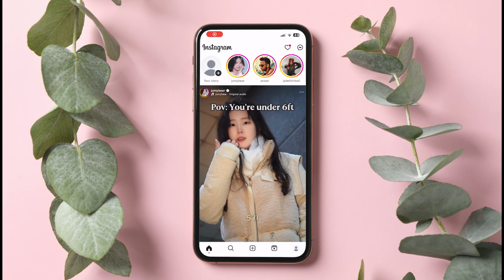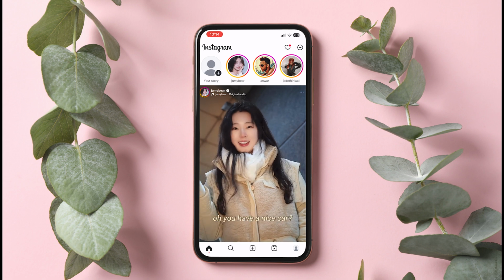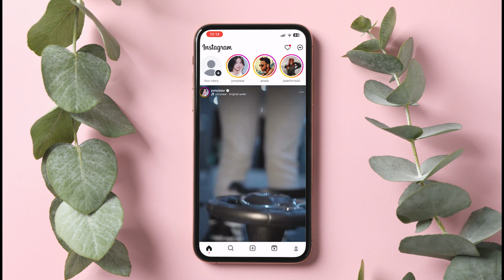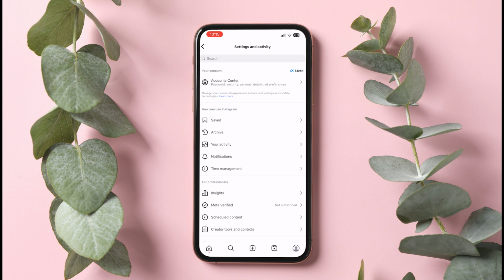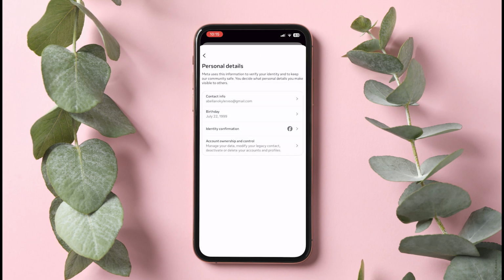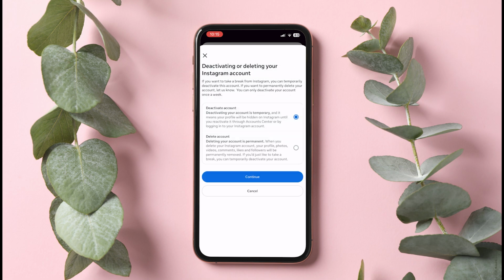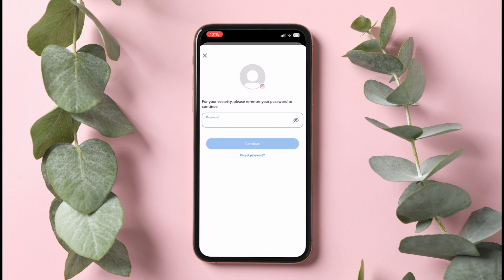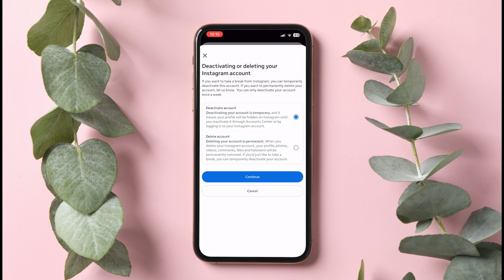How To Deactivate Instagram 2026 (iPhone & Android)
Struggling with Instagram overload? I've been there too. In this video, I walk you through how to deactivate Instagram quickly and easily. Whether you're looking for a social media detox or just need a break, I'll show you step-by-step how to temporarily deactivate your Instagram account without losing your data. If you've been wondering how to pause Instagram or take a break from the endless scroll, this guide is for you. I'll also share some tips on how to manage your digital well-being and regain control of your time. Perfect for anyone feeling overwhelmed by social media or just needing a breather from Instagram. Tune in and take the first step towards a more balanced life.